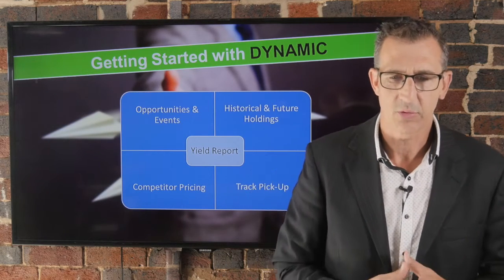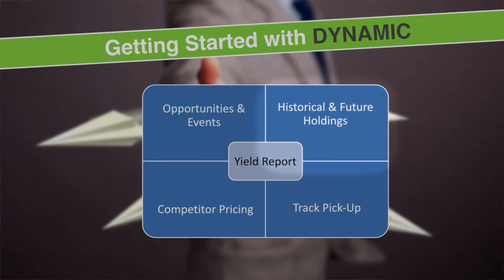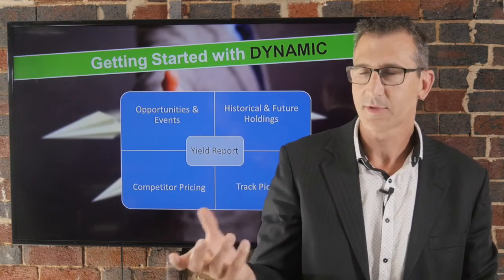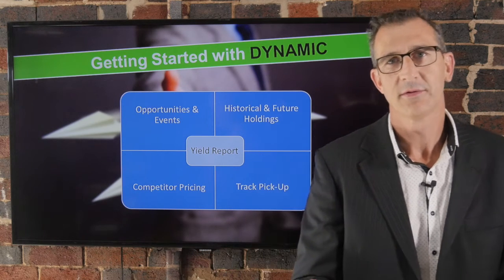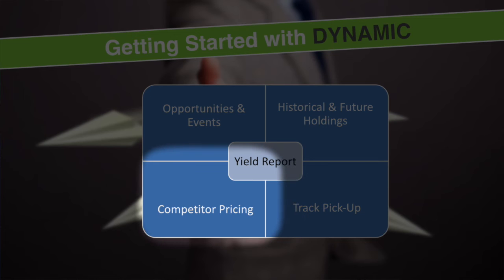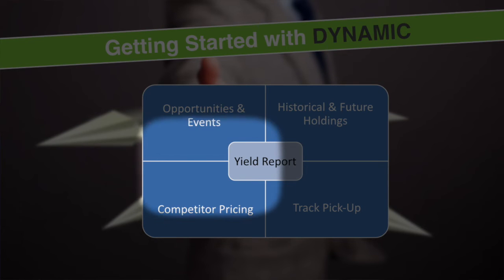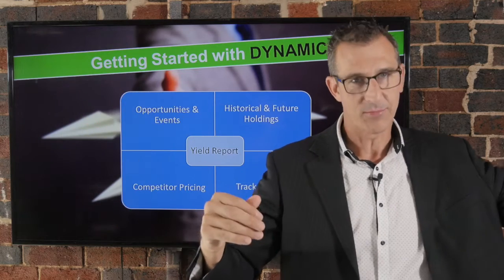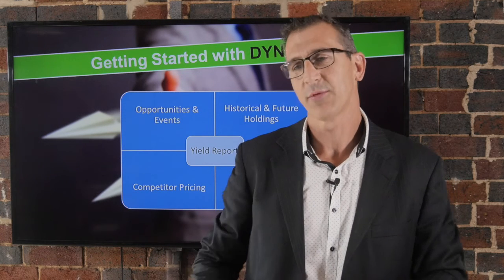Module 9 Lesson 4- Getting Started With Dynamic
It may be a bit daunting and difficult to know where to start. I want to shift my rates, but to what, when, where and how?